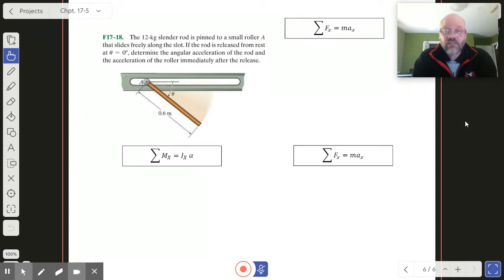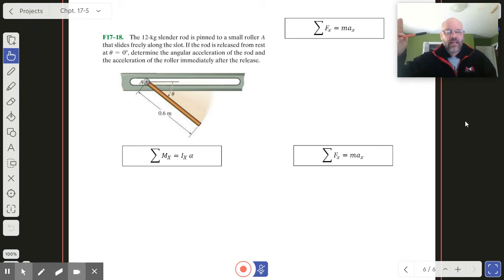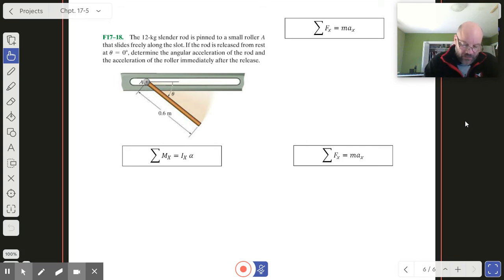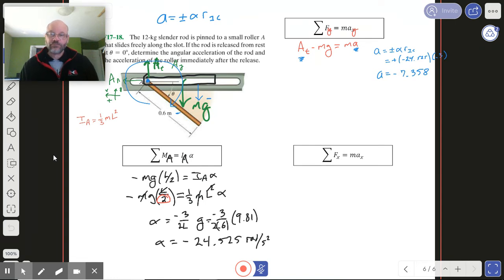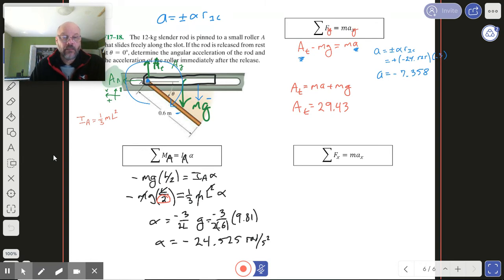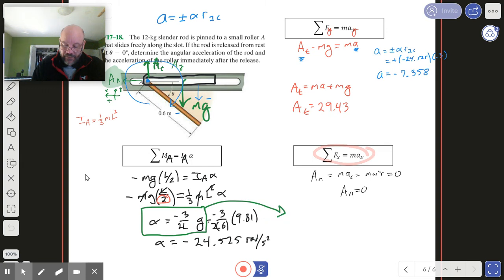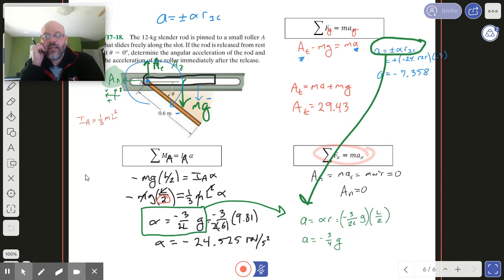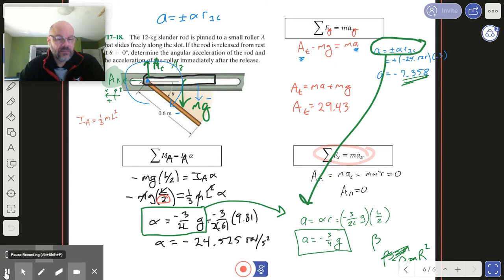Dynamics: 3I General Translation: F17-18